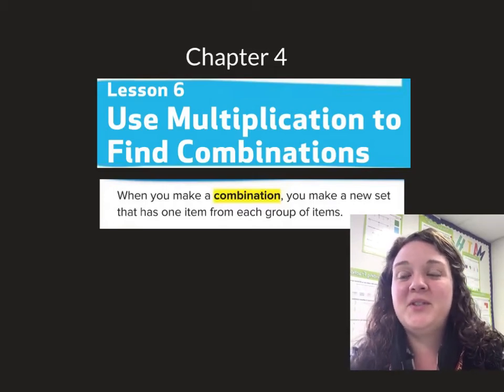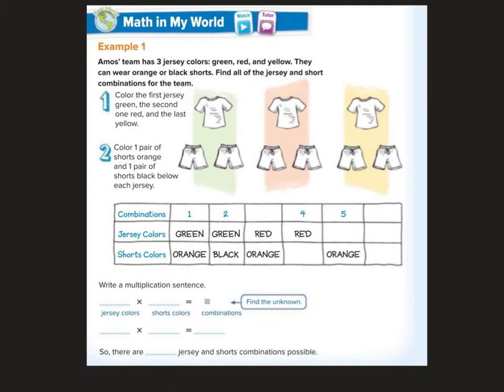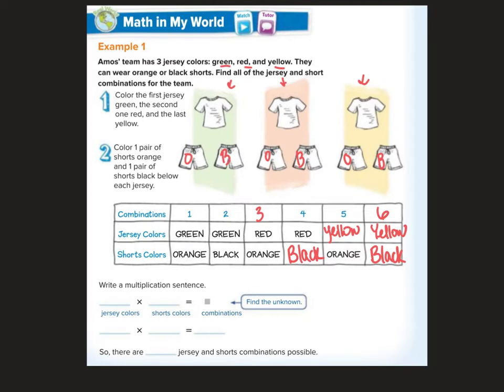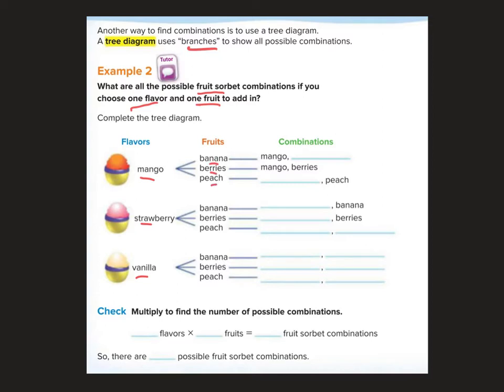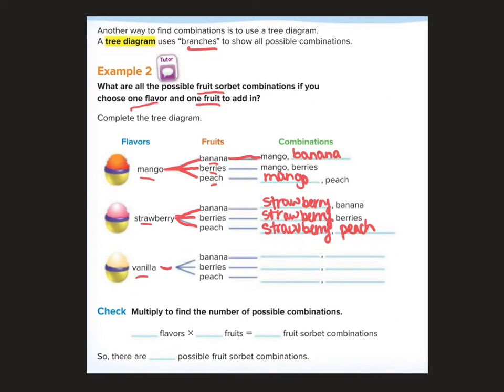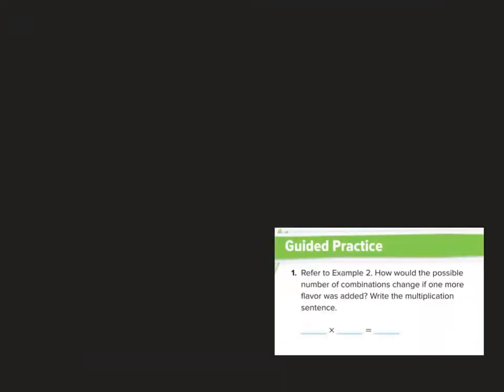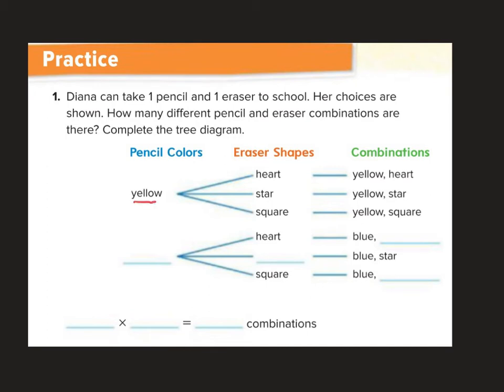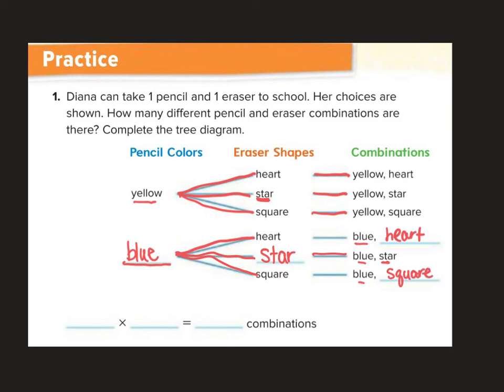Gr3 4-6 Multiplication to Find Combinations